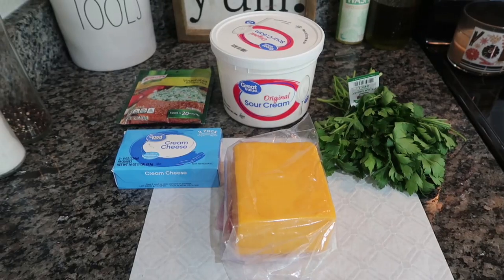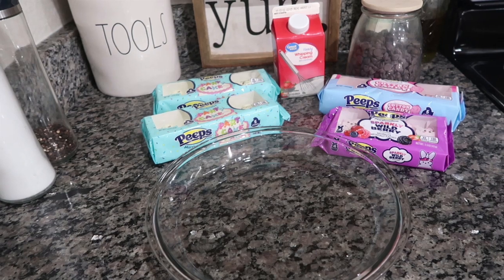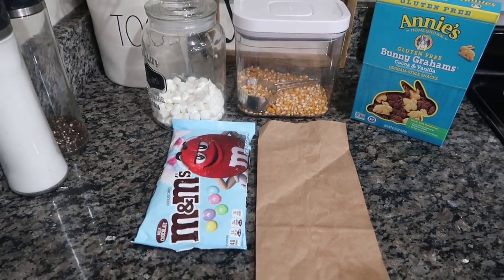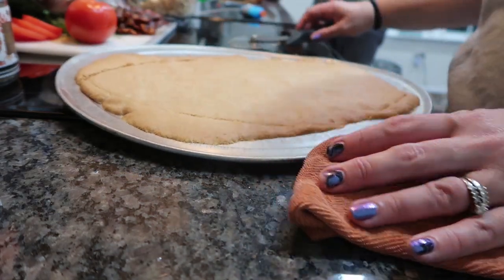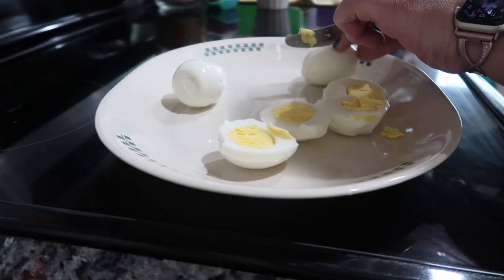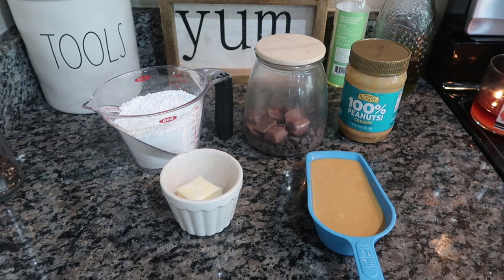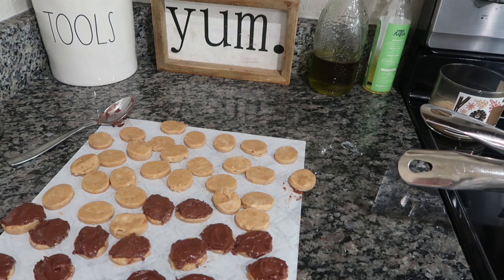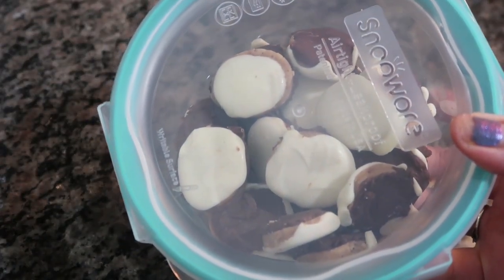6 Easter Inspired Pinterest Recipes! Easy Last Minute ideas 🐣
Today's video is completely inspired by all the boards on Pinterest filled with pins that we never make. I love me some Pinterest but I never make anything I pin, however Easter is totally inspiring me. We are going to make a carrot cheese ball, Peeps S’mores dip, Reese’s Eggs, Trail mix, fruit egg pizza, and fried deviled eggs! So many yummy treats. Don’t forget to check out Tiffany and show her some love.